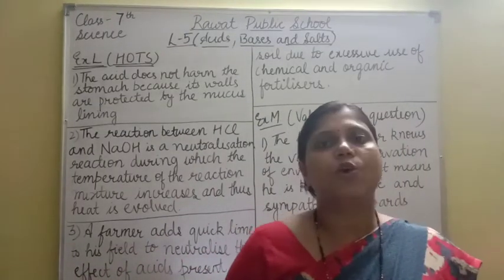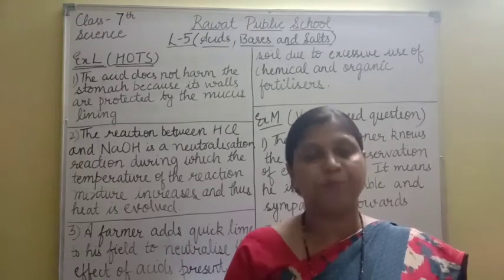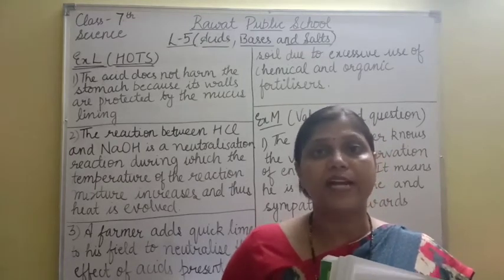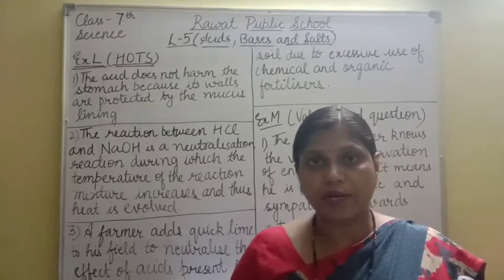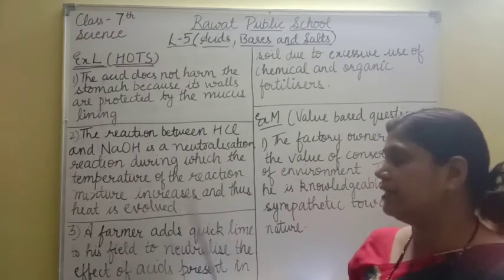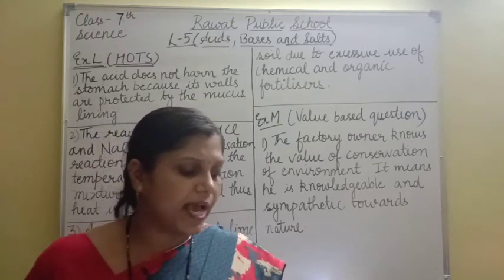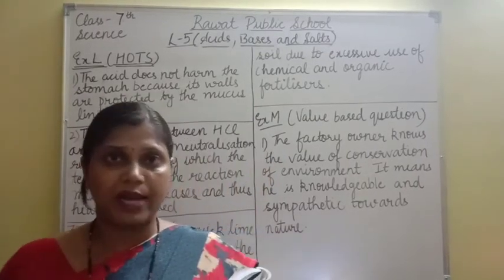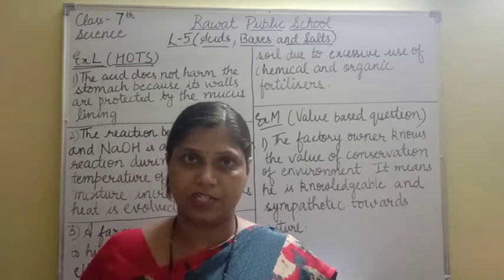Class 7th - Lecture 23 (Science)